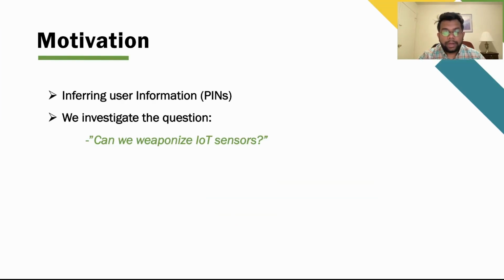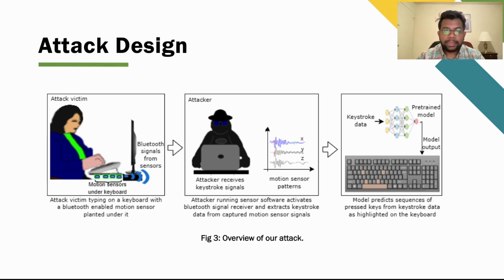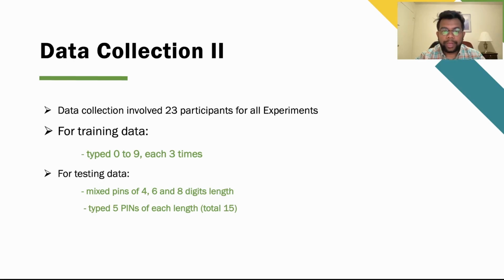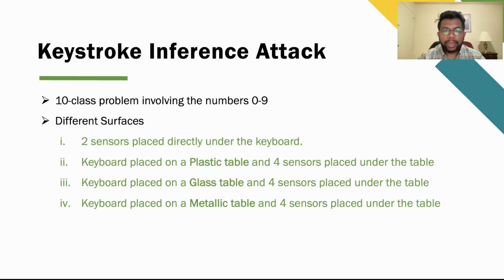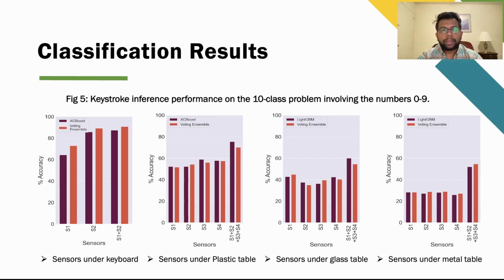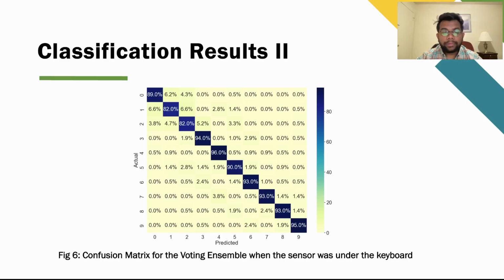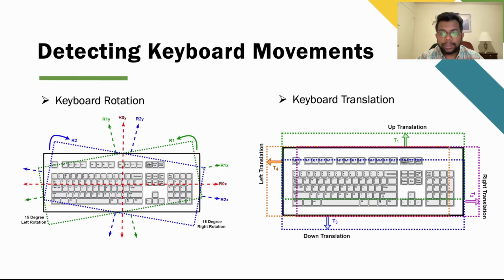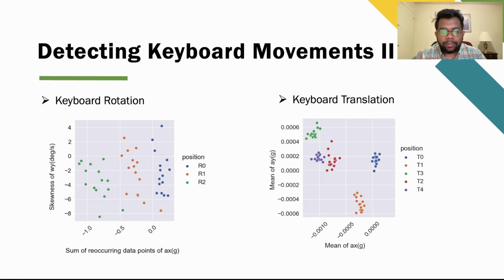Presentation on Weaponizing IoT Sensors: When Table Choice​Poses a Security Vulnerability​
Paper Title: Weaponizing IoT Sensors: When Table Choice Poses a Security Vulnerability
Authors: Gustavo Casqueiro, Sayed Erfan Arefin, Tasnia Ashrafi Heya, Abdul Serwadda, Hassan Wasswa

2022 IEEE 4th International Conference on Trust, Privacy and Security in Intelligent Systems, and Applications (TPS-ISA)